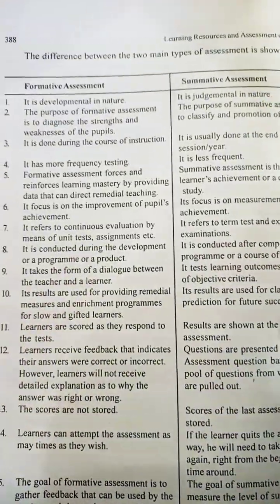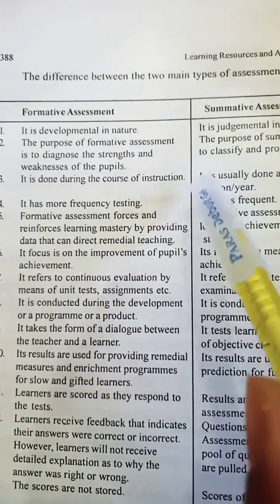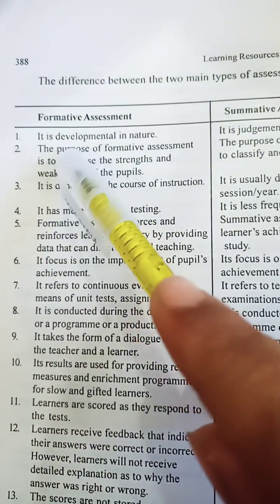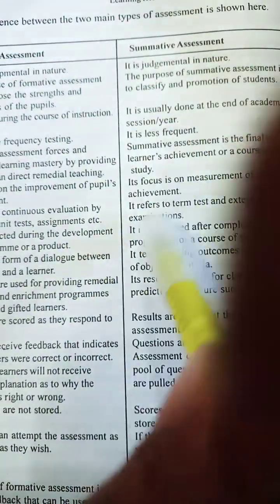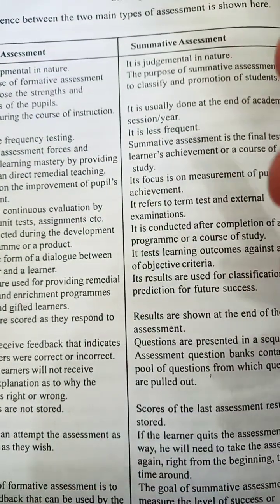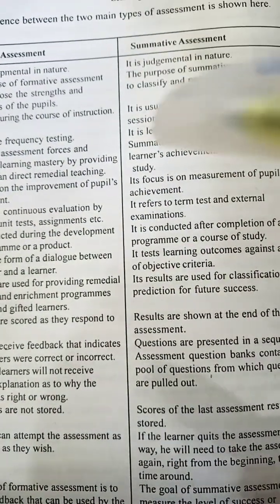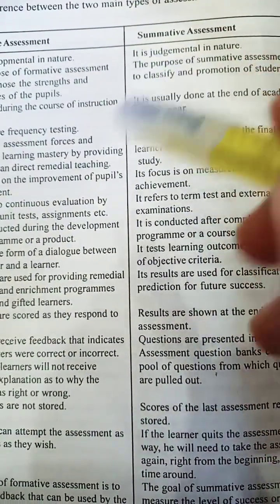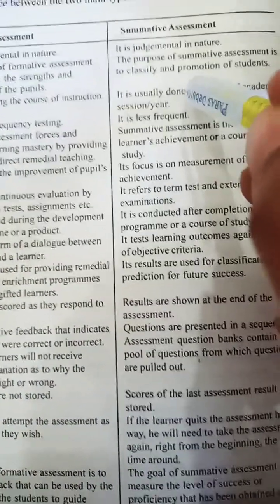difference between formative assessment and summative assessment within one minute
Assessment for learning.